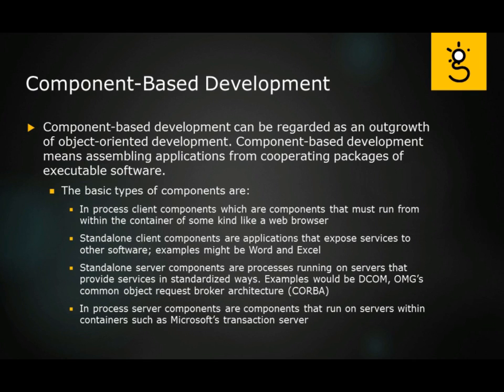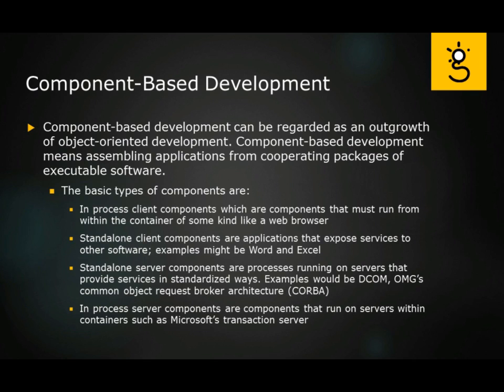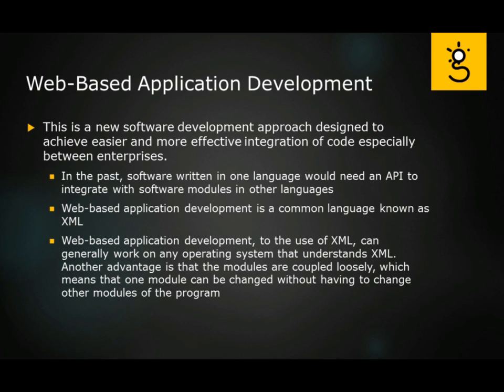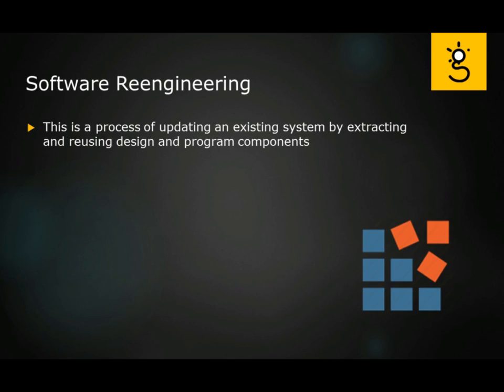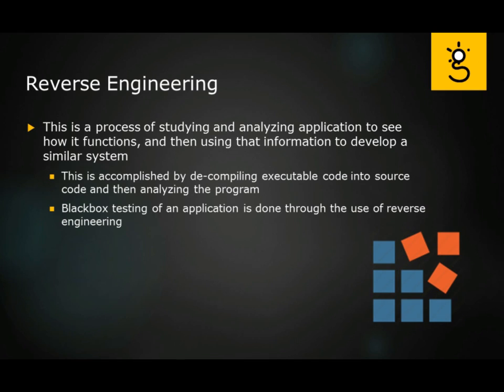20. Alternative Development Methods